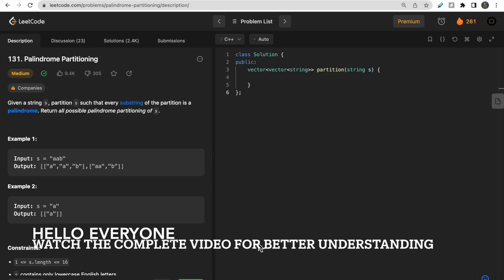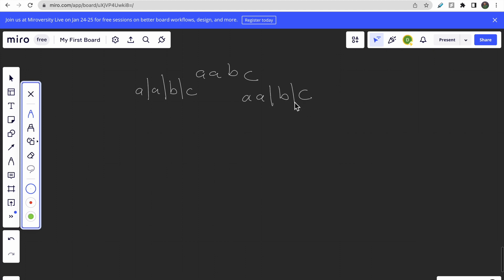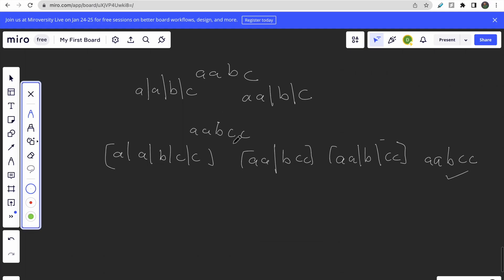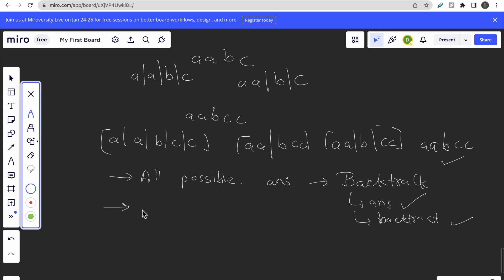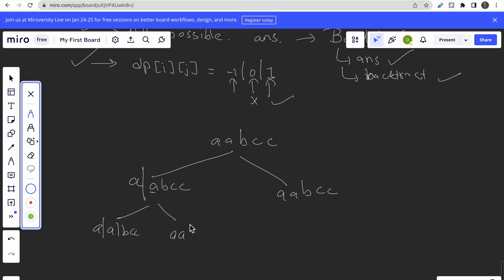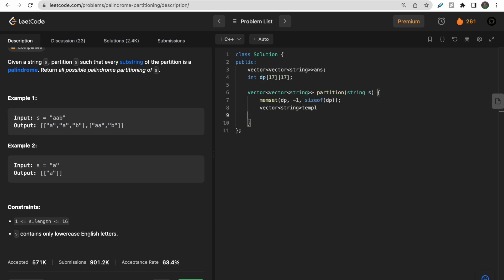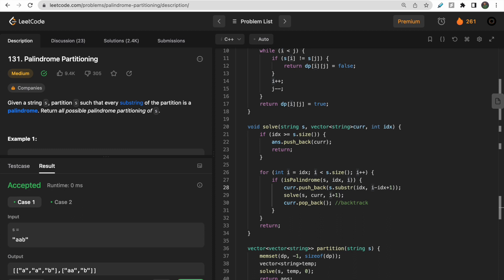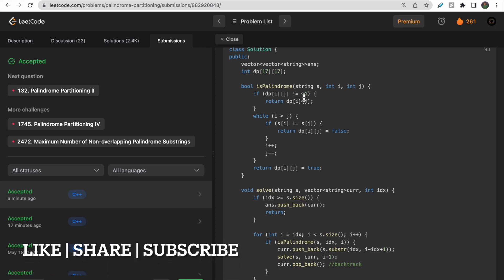131. Palindrome Partitioning | LeetCode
0:00​ - Question Understanding
0:55 - Intuition
3:20 - Approach
4:25 - Coding
8:40 - Complexities